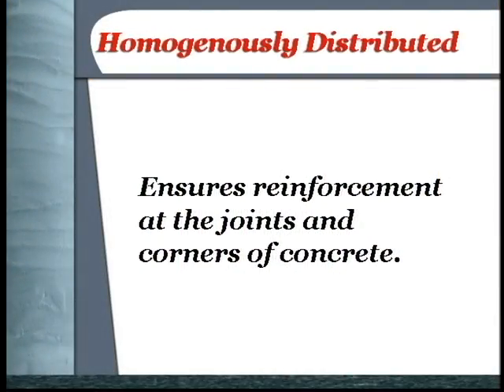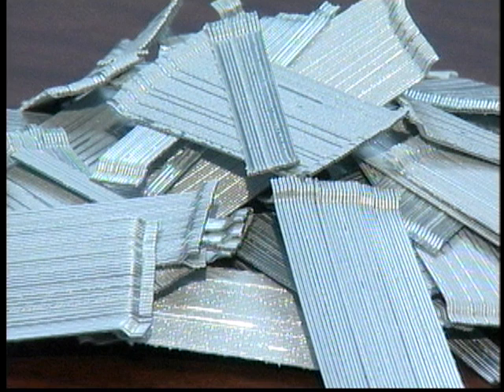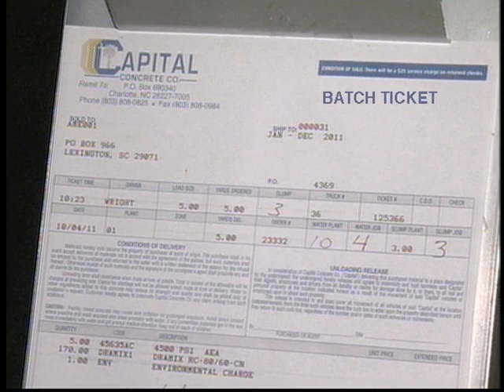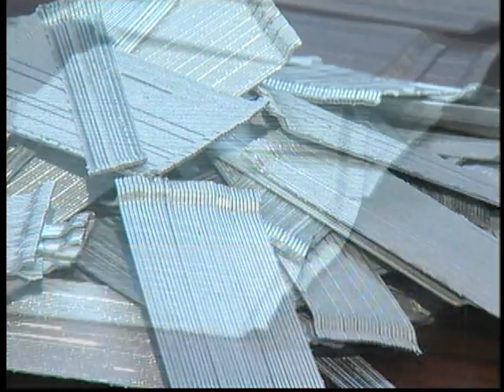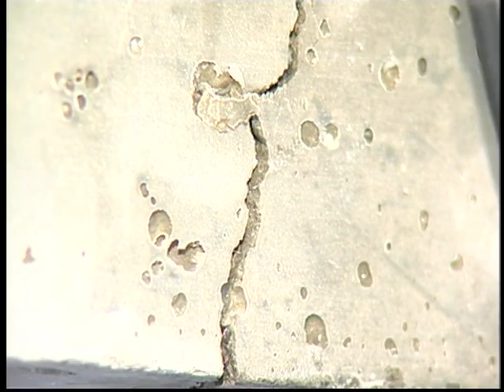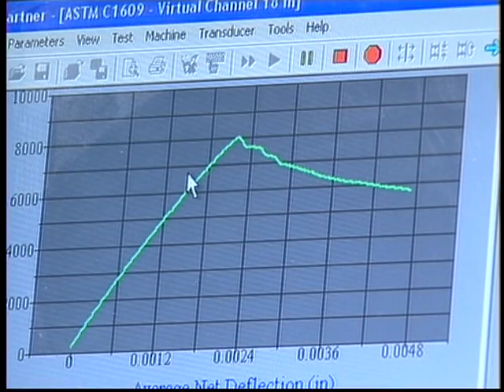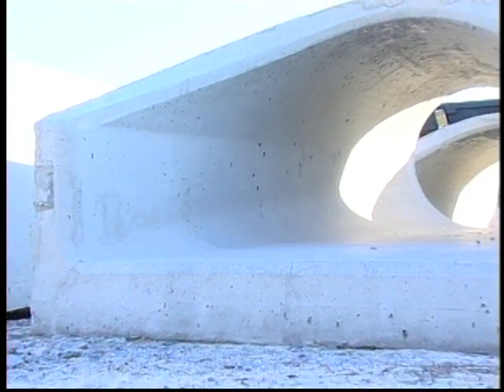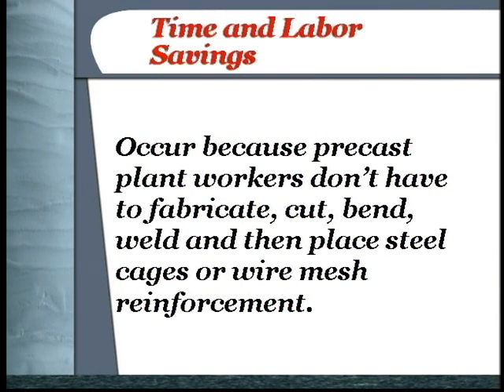Dramix® Steel fibers in Precast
- The video reviews how the steel fibers are added to the concrete, the steel fibers being placed in the precast product and what the finished product looks like.  In addition the video reviews the benefits for the manufacture, inspector and end user.